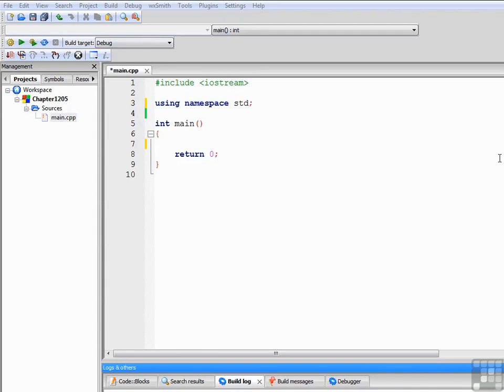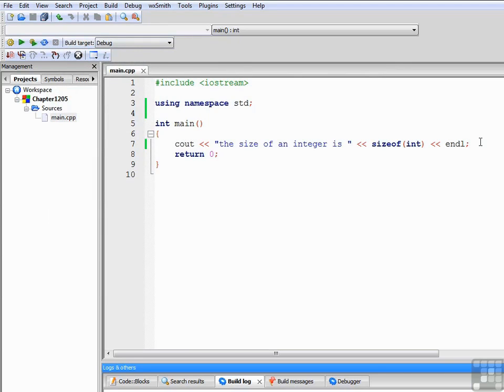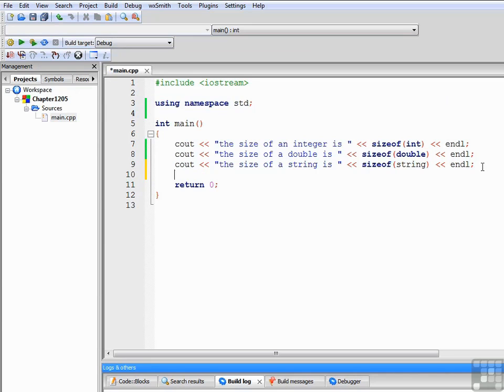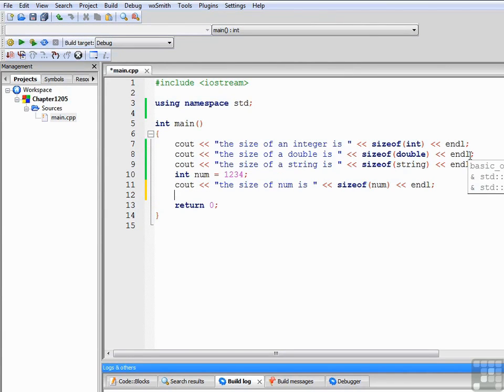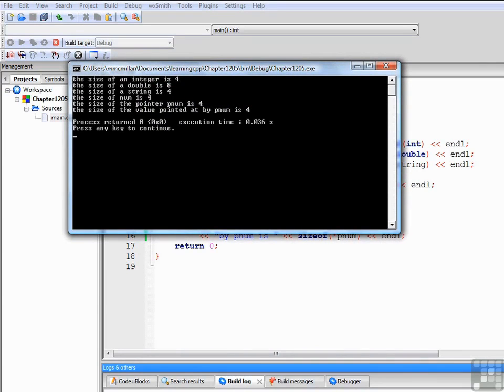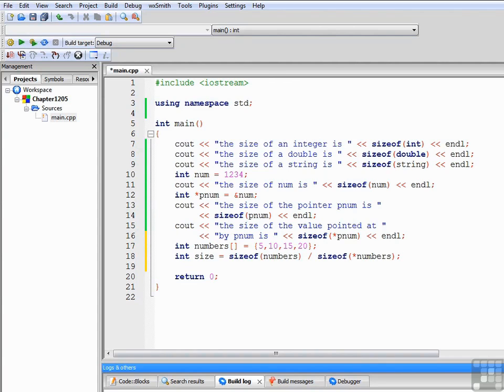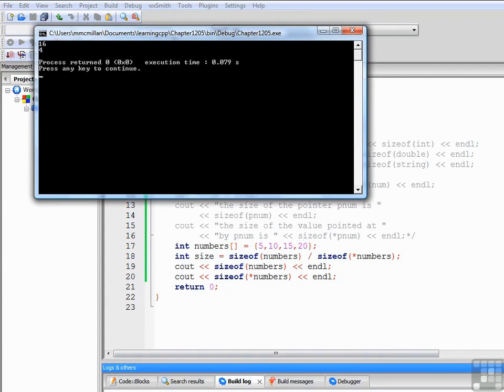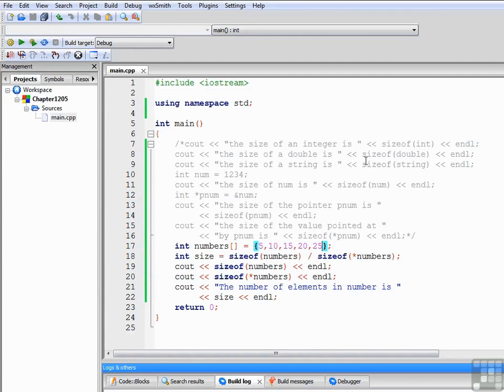1205 sizeof Operator